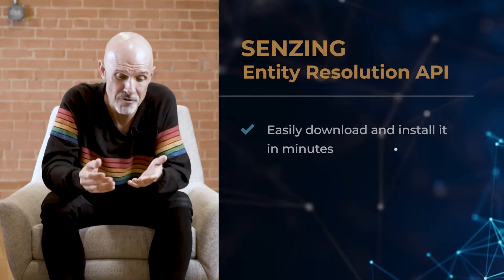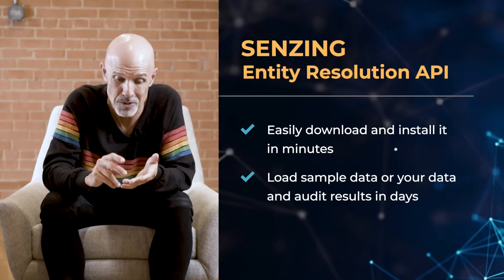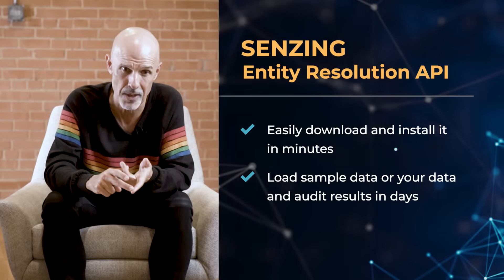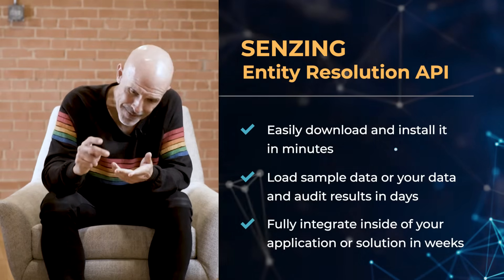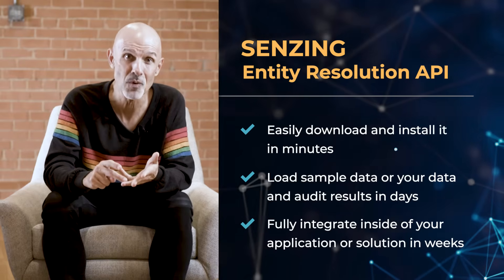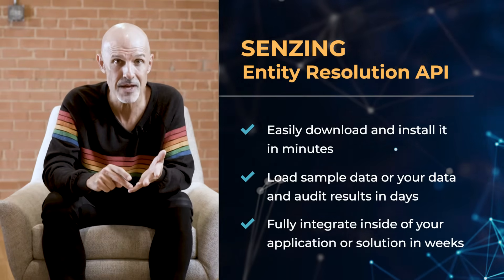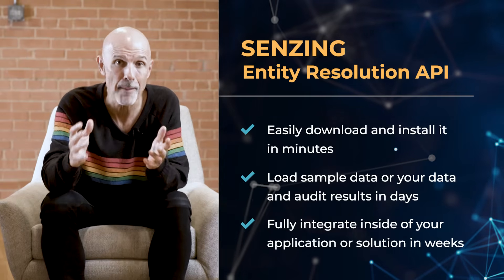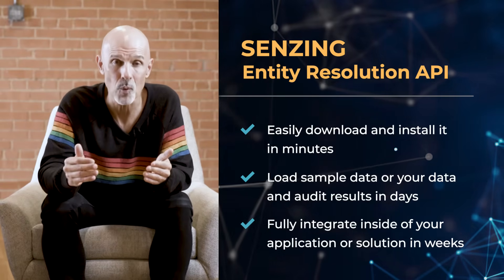Should You Buy Entity Resolution or Build It In-House?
How do you know whether to build an entity resolution system in-house or buy a commercial offering? Watch in this video as Jeff Jonas discusses the challenges of building entity resolution and the advantages of using the Senzing® entity resolution API.

Entity resolution is complex. Most organizations don’t have the expertise, resources or time to build a system in-house. We know companies that have 20, 50 and more than 100 people working on building entity resolution systems in-house and they’re still not getting optimal results.

It’s too expensive, too complex and takes too long to build it yourself. Instead, consider using the Senzing entity resolution API and get the most advanced data matching and relationship detection capabilities in a few weeks with a few API calls.

Want to learn more about the challenges of building entity resolution yourself? Interested in finding out why Senzing might have a better option?

Video Transcript

Timestamps
0:00 Intro
0:22 Large In-House Entity Resolution Teams
0:54 In-House Entity Resolution Experts
1:08 Huge In-House Entity Resolution Team or Complicated Commercial Entity Resolution API
1:37 Senzing Entity Resolution API
2:02 Senzing Entity Resolution API Advantages
2:29 Entity Resolution LinkedIn Group

Homegrown entity resolution – do it yourself entity resolution. You have your own in-house team working on it... this is harder than one thinks.

Now, you know some companies have 20 people working on it, 50,100…  I know of an organization that has literally hundreds of people building their own homegrown entity resolution.

0:22 Large In-House Entity Resolution Teams
Let’s say in your organization you have five or 10 people working on entity resolution. Let’s say you’re coming to this point where you’re like, huh, we want to upgrade our entity resolution. Maybe you want to move it to the cloud. Maybe you want to make [your entity resolution] real-time, so it’s not batch. Maybe it supports North American scripts and the language, but it doesn’t support European or Asian scripts or cultures. You know, it’s not supporting French or Mandarin. How long is that going to take? What kinds of people and team do you need to build?

0:54 In-House Entity Resolution Experts
The other thing that happens is you become beholden to these “artists of the dark art” of entity resolution where you literally will end up with a core set of people and they’re the only ones that know how to run it because it’s so intricate. And you become beholden to that.

1:08 Huge In-House Entity Resolution Team or Complicated Commercial Entity Resolution API
So here you are at this crossroads of build out this team and its ecosystem to keep it populated with talented people who know the tech. Or maybe pivot into a commercial out-of-the-box entity resolution API. Now, I’ll tell you, in prior years, that thing you would pivot to was a big lift, a big stack and complicated. You needed more outside experts. That’s not the way it is anymore.

1:37 Senzing Entity Resolution API
At Senzing, we’ve made [an] out-of-the-box entity resolution API. And and you literally can download it and install it in a breath. Then you could load some sample data, load your data, and audit it in just a few days and fully integrate it inside of your application or solution in weeks.

2:02 Senzing Entity Resolution API Advantages
Instantly you end up with cloud ready, low latency, massively scalable, highly accurate, explainable, privacy features, and on and on. And if you graph this curve out, not just the complexity of the people, but the time and the total cost of running the system, it makes no sense today to build your own entity resolution. We’re here for you. We’re affordable, really easy to use. You ought to really just try it.

2:29 Entity Resolution LinkedIn Group
If you’re an entity resolution enthusiast, we’d love to see you over in the entity resolution LinkedIn group. We are celebrating everybody involved in entity resolution. This includes researchers, academics. This includes other entity resolution companies.

It’s the neutral playground where we can talk to each other, share things that we’re seeing and collaborate some. Love to have you there. Come join.

Visit us ► Senzing.com
Try us ► Senzing.com/senzing-api